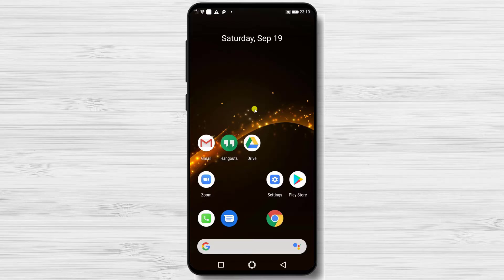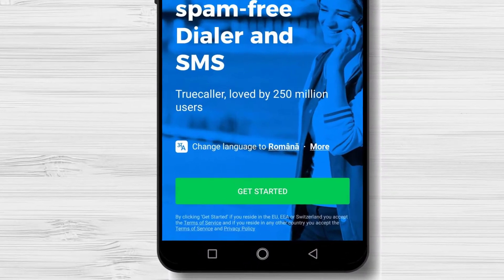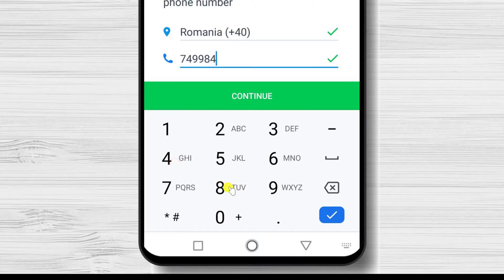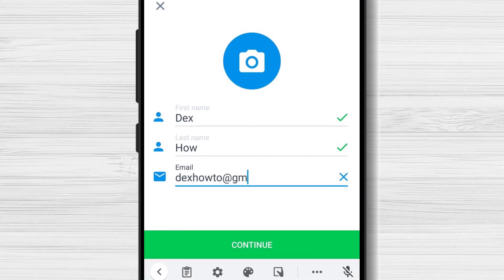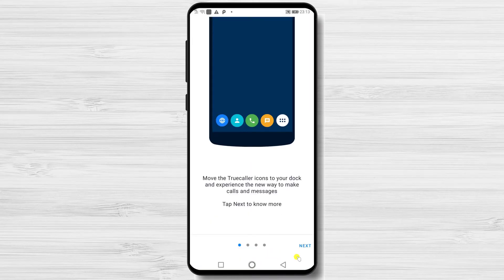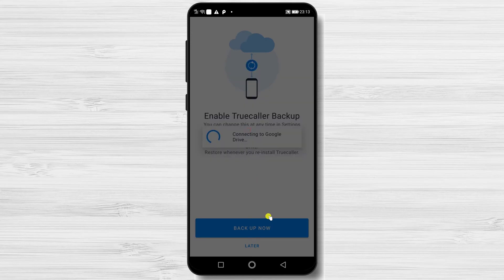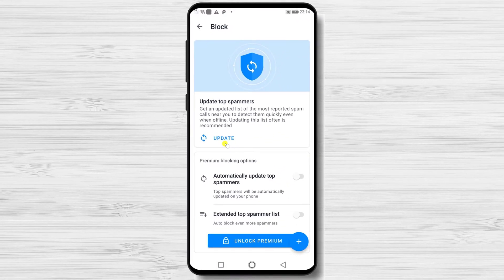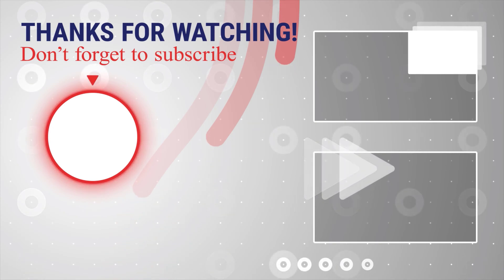How to Block No Caller ID Phone Calls on Android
How to block no caller id phone calls on Android Tutorial?

There's nothing more annoying than being harassed by calls or messages from private (hidden) numbers. Or maybe you're even the unfortunate recipient of constant cold calls or SMS-spam. If so, you can block these numbers on your smartphone by either adjusting the settings on your device or by using certain apps.
To block no caller id phone calls on Android you can check your settings. Search for no caller id. It is possible that your phone already has this setting.

If you do not find it I can show you a way to do this on your Android phone. For this, you will need to install a new app.

Learn more about How to Block No Caller ID Phone Calls on Android.